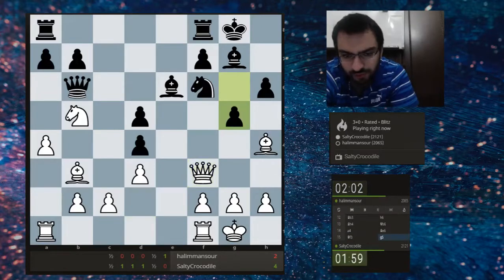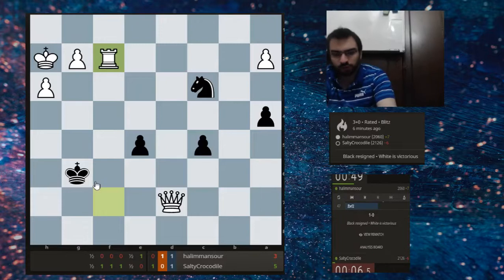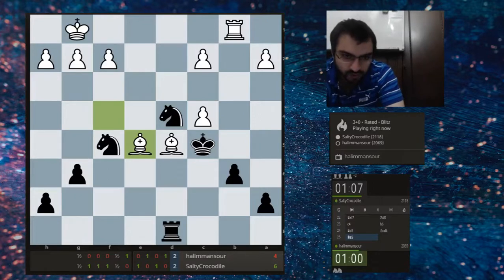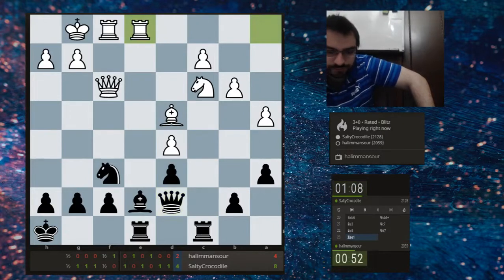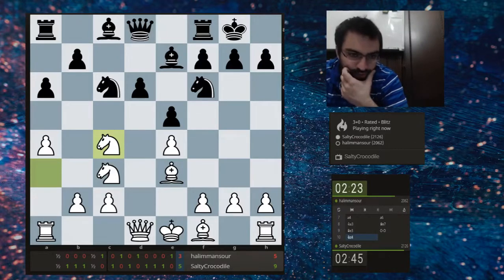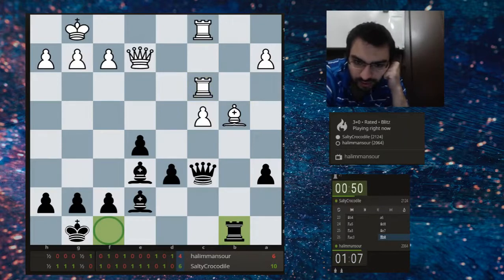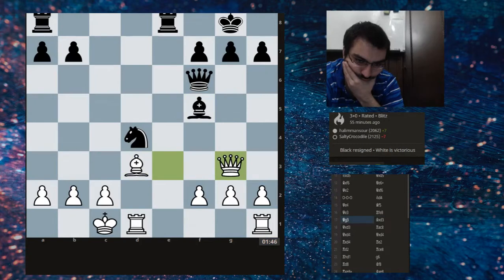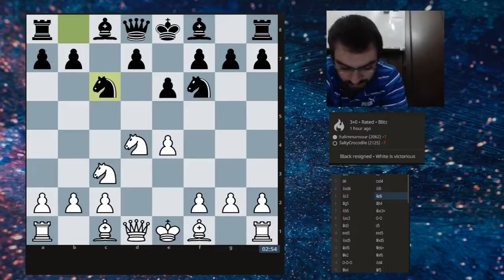Chess War: SaltyCrocodile vs. halimmansour (2050+) | Chess Streams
SaltyCrocodile (Portuguese Morphy) takes on halimmansour (The Knight King) in a first-to-7 blitz match. Will Morphy ride the stallion to victory?

Chess Stream #51 - Chess War: SaltyCrocodile vs. halimmansour (2050+)